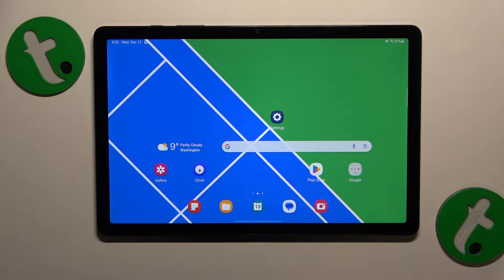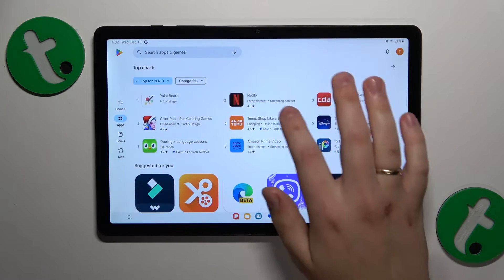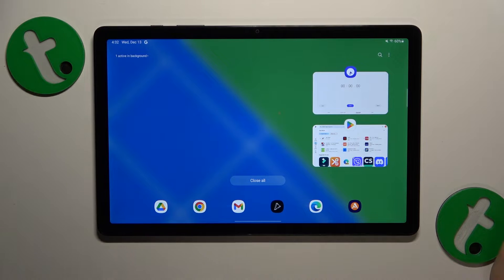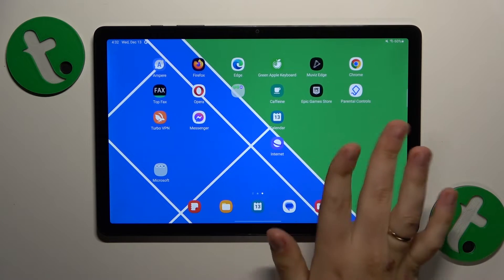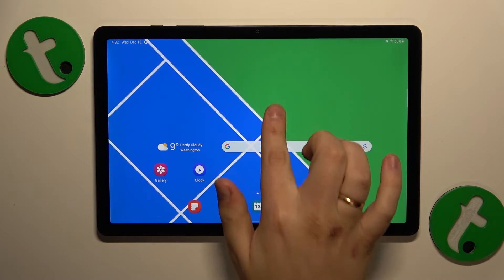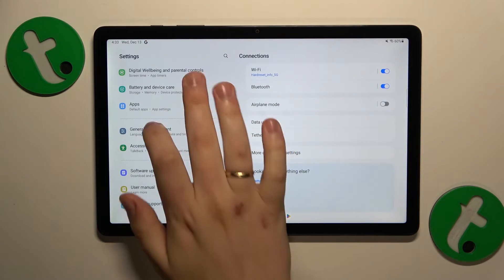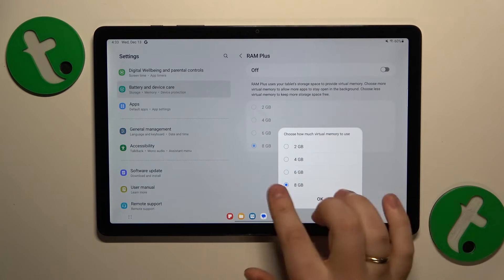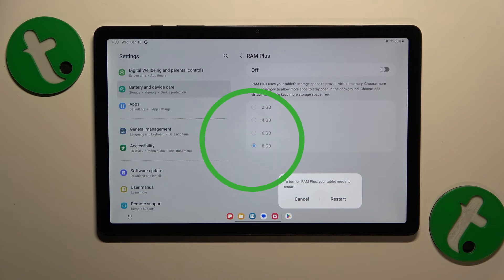How to Boost System Performance on SAMSUNG Galaxy Tab A9+ - Speeding Up the Device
Maximize the power of your SAMSUNG Galaxy Tab A9+! Join us in this tutorial to discover effective strategies for speeding up the tablet's system performance. Learn practical tips and tricks to optimize speed and responsiveness. Watch now for a smoother and more efficient experience on your device.

How to improve performance and productivity on SAMSUNG Galaxy Tab A9+? How to enable the RAM plus feature on SAMSUNG Galaxy Tab A9+? How to increase the amount of random access memory on SAMSUNG Galaxy Tab A9+? How to perform a storage cleanup on SAMSUNG Galaxy Tab A9+? How to enter high performance mode on SAMSUNG Galaxy Tab A9+?